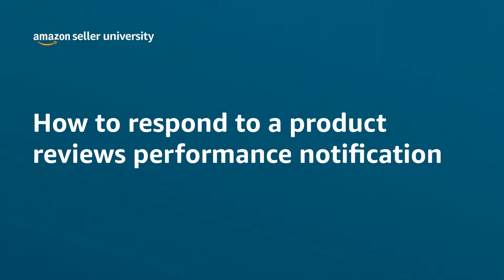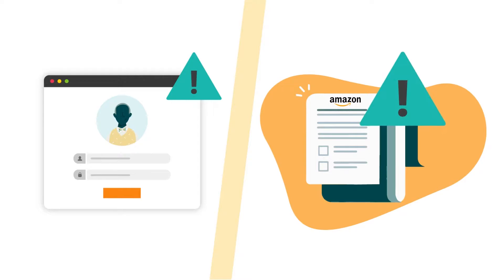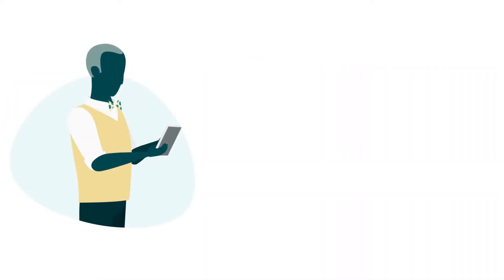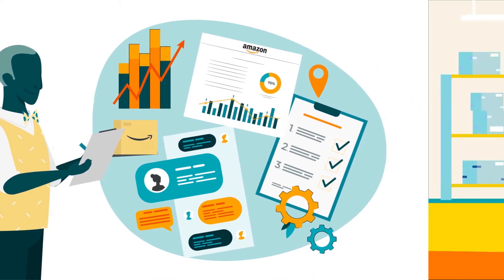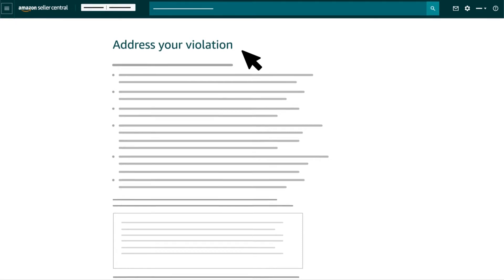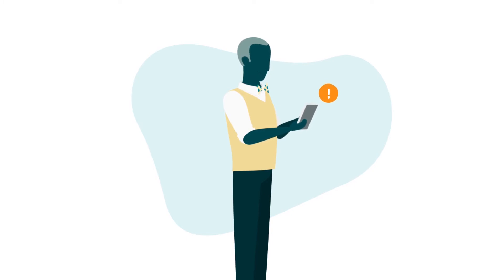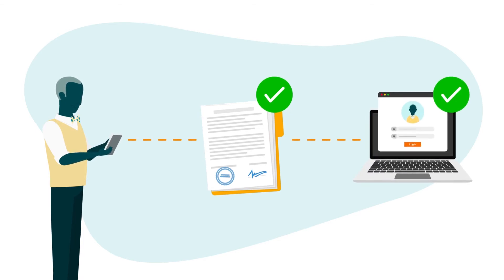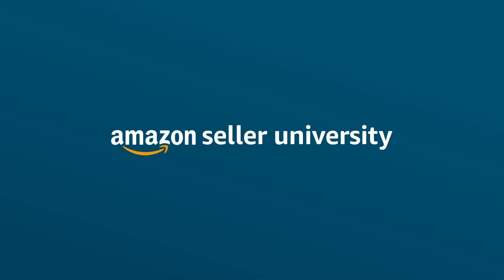How to respond to a product reviews performance notification | Seller University | Amazon India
Learn how to respond to a product reviews performance notification. Understand how to create a plan of action or appeal a performance notification.